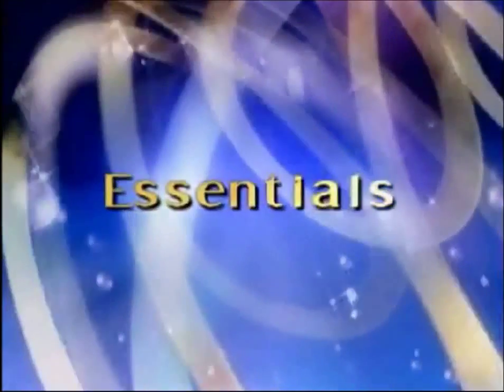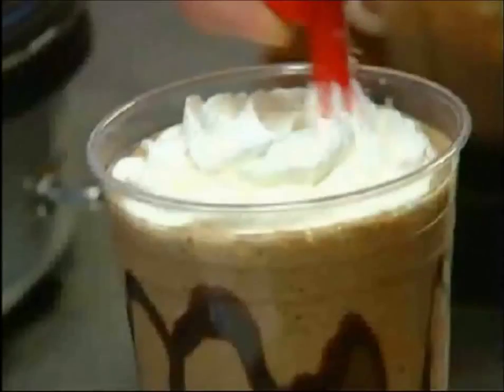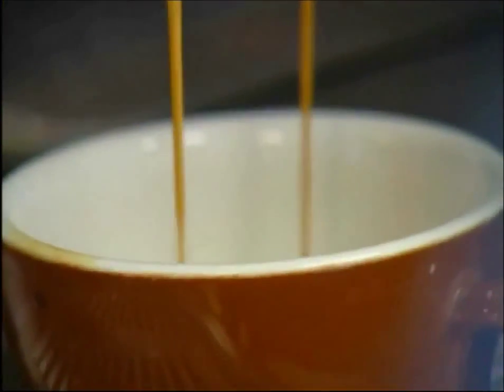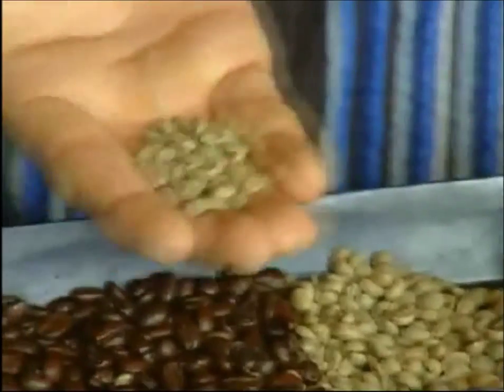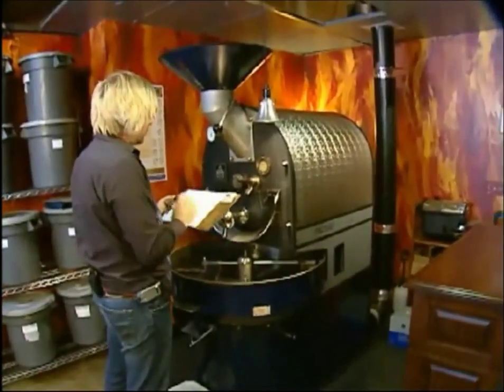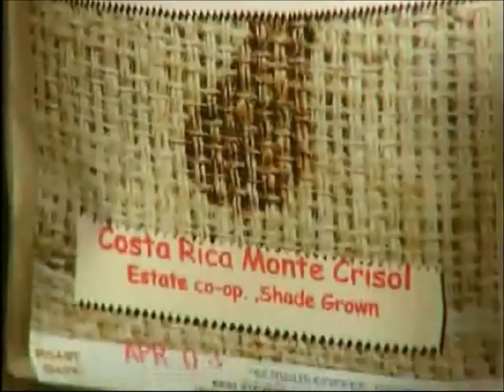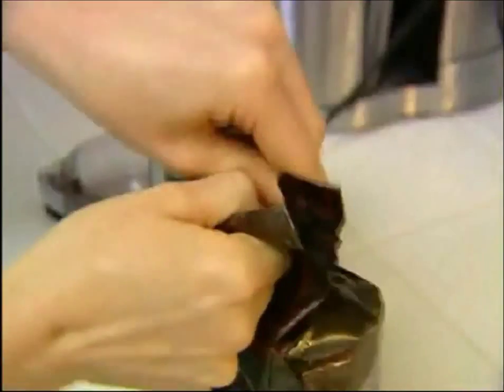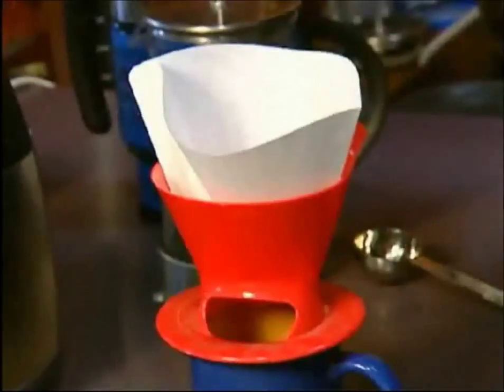A Good Cup of Coffee a complement to Wines